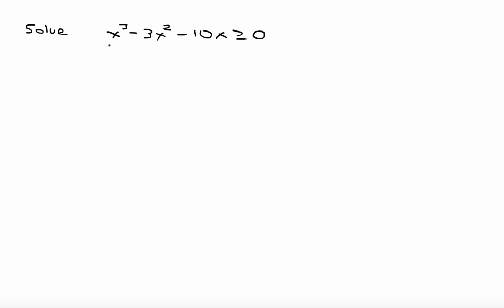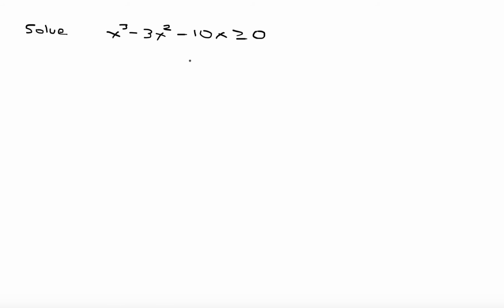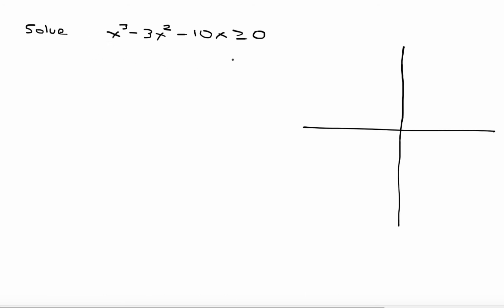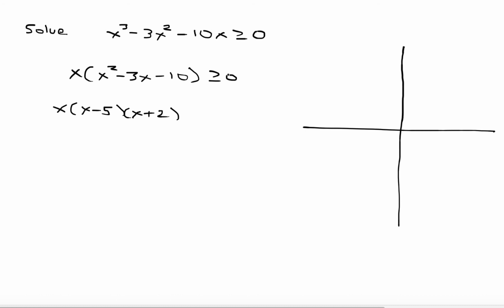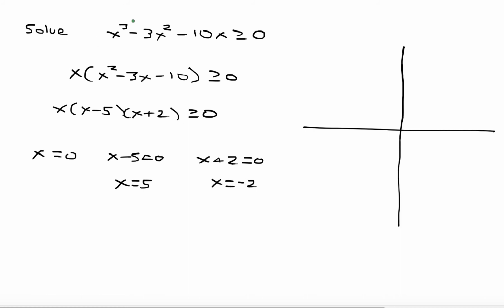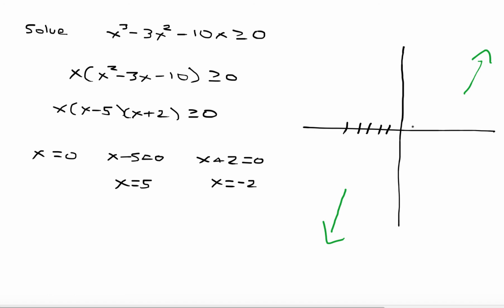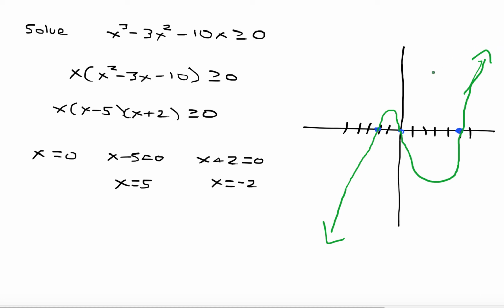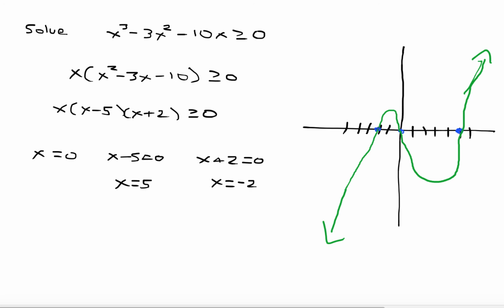124 5 1 10